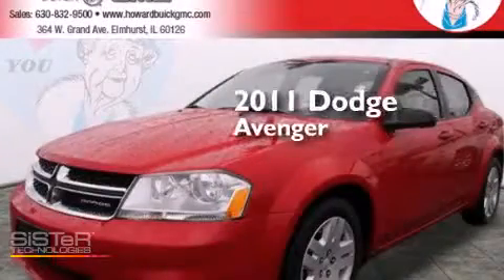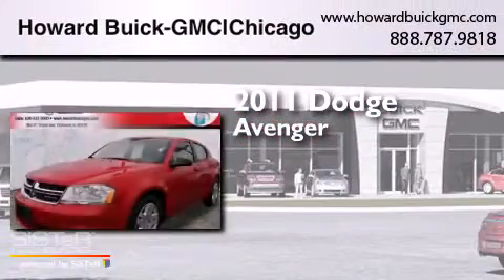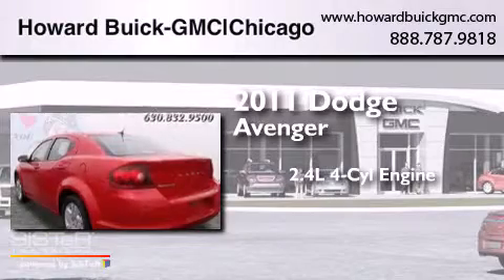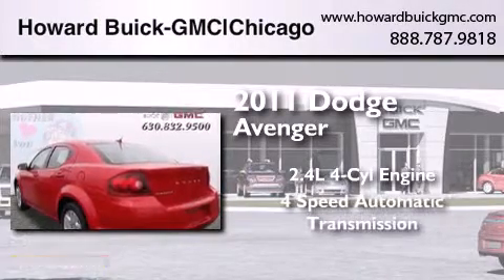2011 Dodge Avenger Chicago IL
We have been honored to serve the Elmhurst IL area , we promise that your experience at our dealership will exceed your expectations ! Year : 2011 Make : Dodge Model : Avenger Engine : 2.4L 4 cyls Trans . : Automatic 4-Speed Miles : 34,350 Stock : 3961PA Howard Buick GMC 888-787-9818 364 W. Grand Avenue Elmhurst , IL 60126